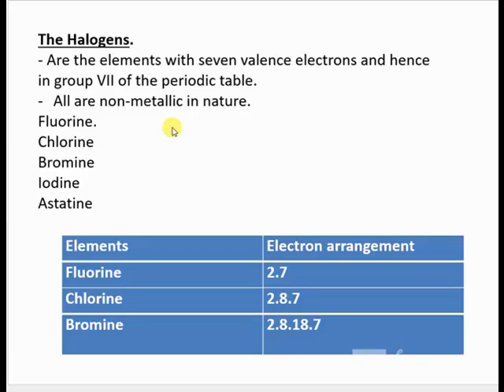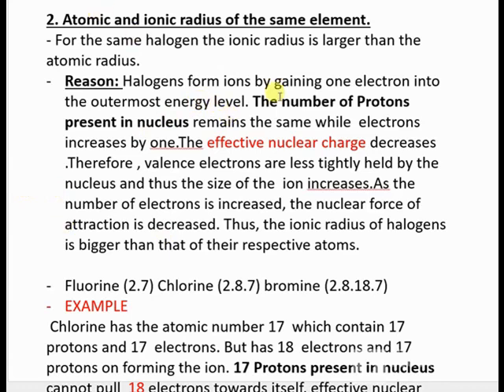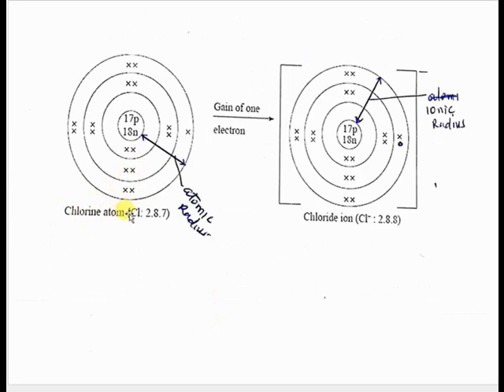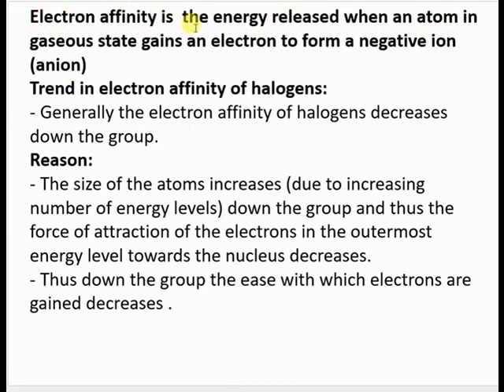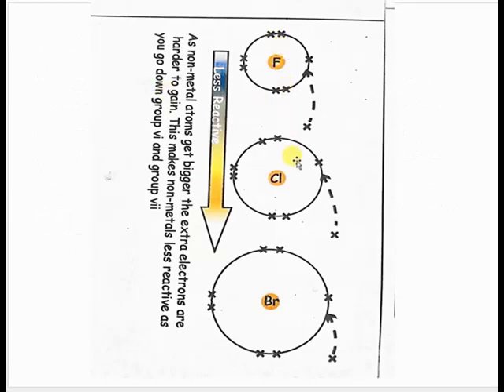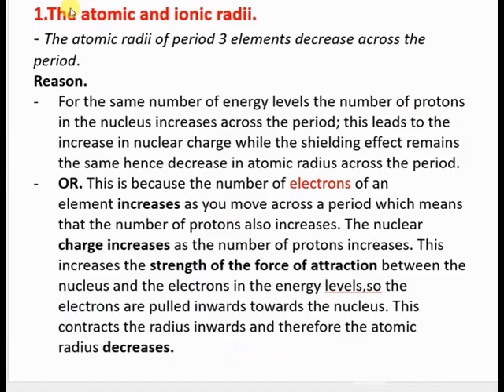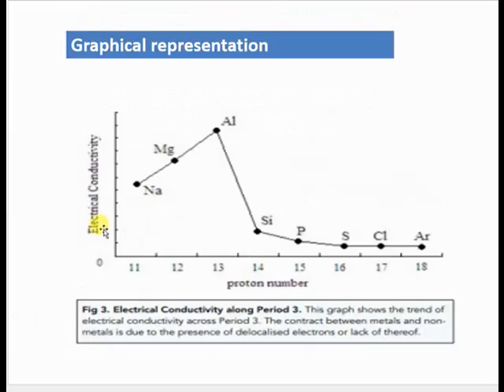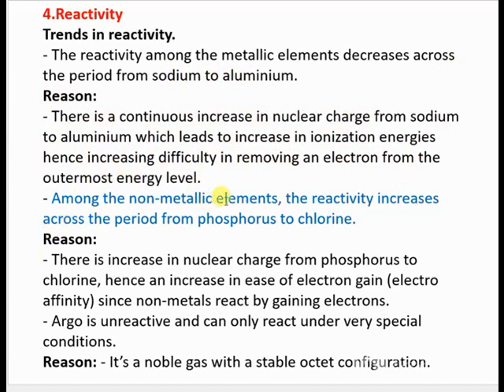THE PERIODIC TABLE :TRENDS DOWN THE GROUPS AND ACROSS THE PERIOD. PART 2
WE SHALL LEARN THE TRENDS IN THE ATOMIC RADIUS, IONIC RADIUS,IONIZATION ENERGY,MELTING AND BOILING POINTS,REACTIVITY,ELECTRON AFFINITY ETC.